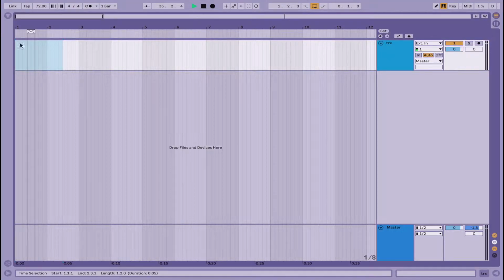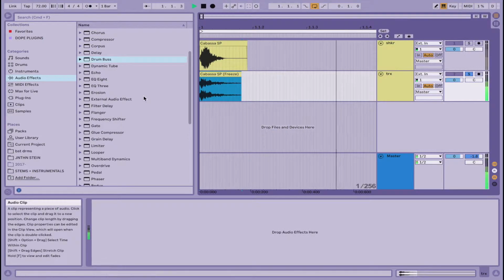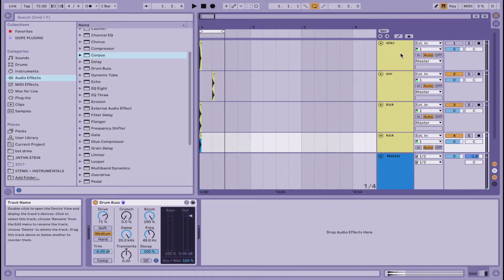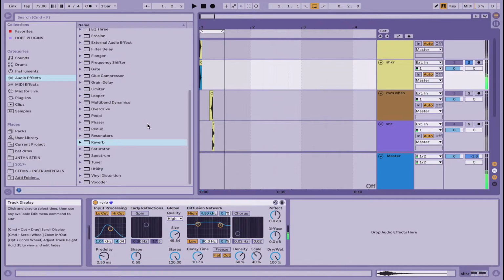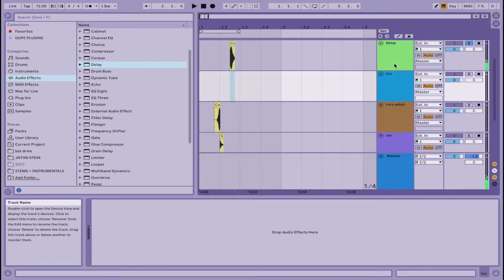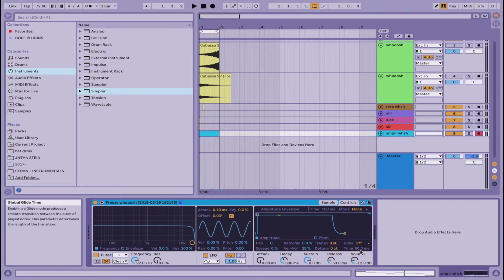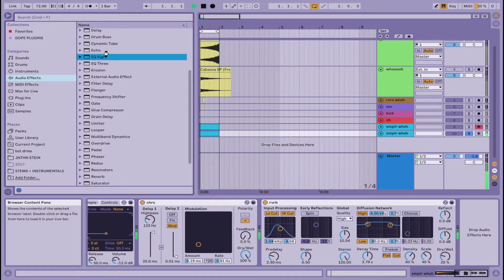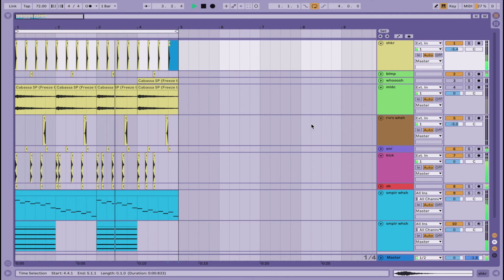Make A Beat With Just a Shaker